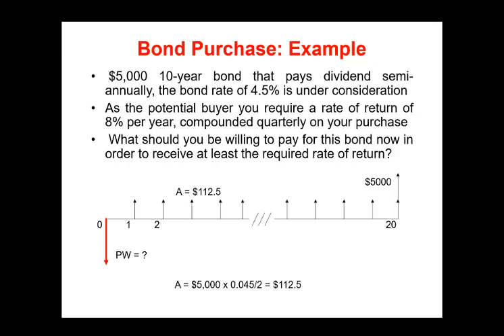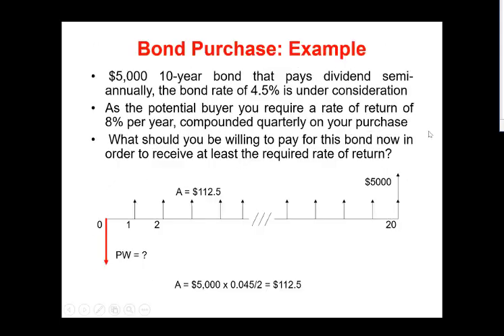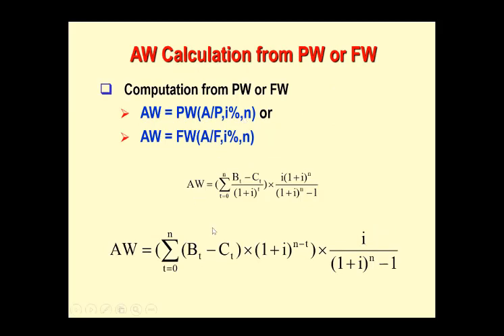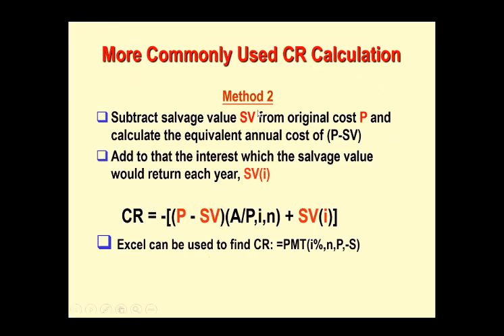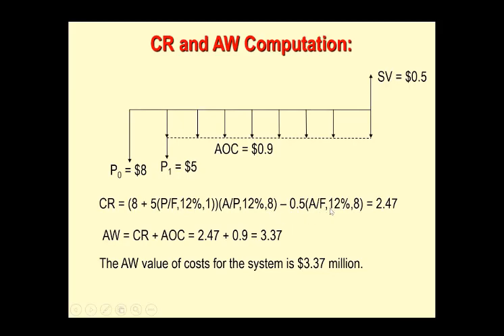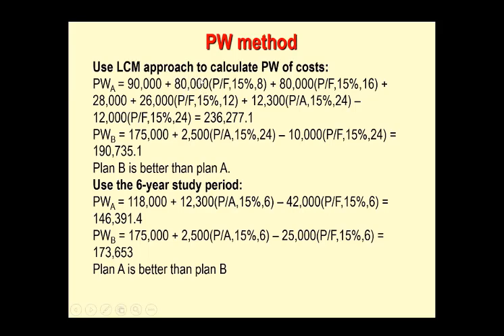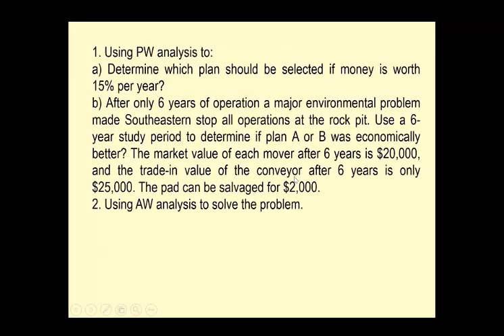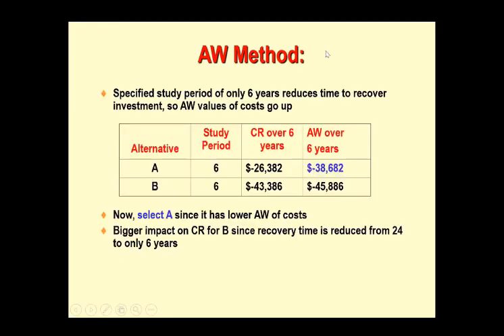Economic Engineering part 10 150420